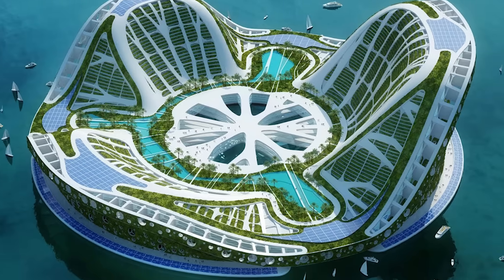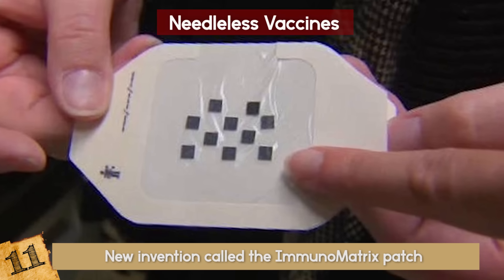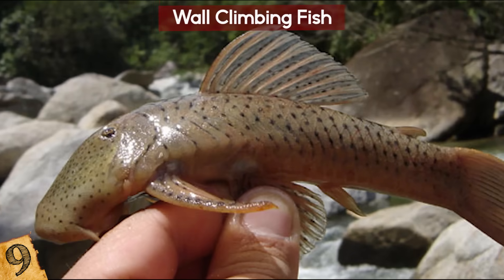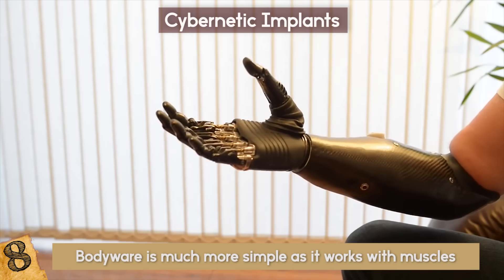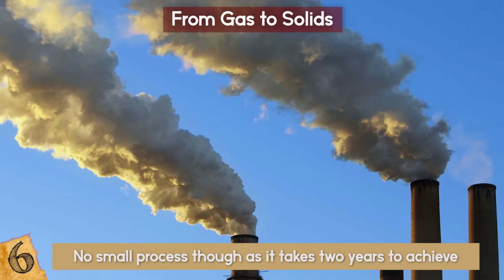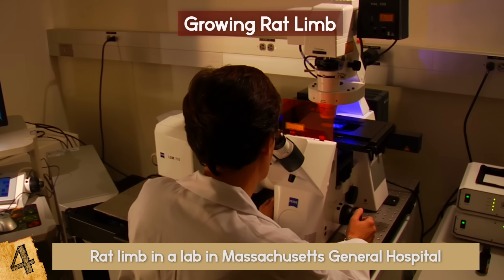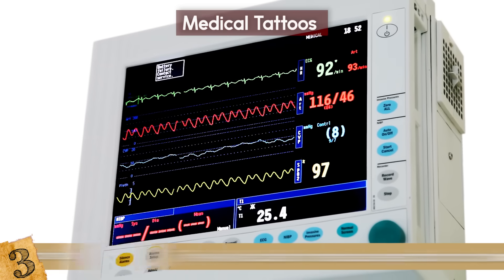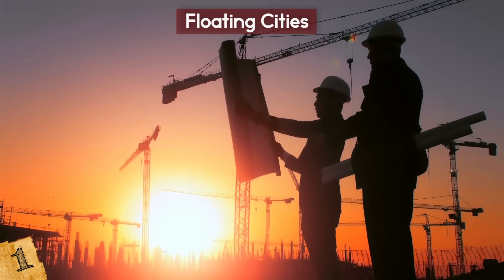Most AMAZING Recent Technology!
Check out the most amazing recent technology! This top 10 list of recent futuristic inventions and cool gadgets from the future is absolutely amazing!

#12 3D Printing Organs
3D printing has been around for a few years now, but it just recently made breakthroughs bigger than cars or phone cases or toys that have been created before. The 3D printer has started created organs for human use.
Sure, prosthetics are understandable. But organs? Research is currently being conducted on artificial heart, kidney, and liver structures, as well as other major organs. Organs like the heart will be tougher but it is definitely possible. Can you imagine being the person that kept organs in stock? Checking your list...okay I need to print three kidneys and four livers today.
The reason the 3D printing works so well is that organs are very complicated and the machine does a layer by layer scan of an actual organ. This allows them to give a very detailed printout.
Crazy yes. But not as crazy as the ability to print out human skin! Now that craziness is happening as we speak! This can be to repair damaged skin or purely cosmetic reasons.
#11 Needleless Vaccines
What is your least favorite part of getting flu shots? Oh yeah, the shot. The needle that pierces your skin and stings.
This new invention called the ImmunoMatrix patch will allow you to vaccinate yourself with a simple band-aid like patch. This isn’t just great because it’s painless but has even greater benefits. One: It takes a tenth of the vaccine that the syringe does, which saves tons of money. And two: it doesn’t require the glass vial, syringes, hypodermic needles, trained medical personnel, and biohazardous waste disposal. So again, it saves tons and tons of money.
Can you imagine it being flu season and you just going to town to pick up your flu patch and adhering it at home? Dream big…and realistically! This is happening.
#10 Endless Storage
You know how a terabyte is really big? Well what about a million terabytes? Maybe a trillion? Okay, now imagine an endless amount of storage!
Scientists at the University of Southampton have created and are working on advances with this technology. Not only will this device store endless info, but it is pretty much invincible to damage.
It is made out of nanostructured glass and has the ability to record and retrieve five dimensional digital data by femtosecond laser writing.
As for right now, it can only hold about 360 TB, but things are quickly escalating there. It can go through almost 2000 degrees Fahrenheit and will last longer than anyone on this planet…except maybe the tardigrade.
The technology isn’t for public  use yet because it is reserved for preserving historical documents first, since it can hold an entire library of books! They have already stored actual copies of the Universal Declaration of Human Rights, Newton’s Opticks, Magna Carta and Kings James Bible.
#9 Wall Climbing Fish
Ever seen a spider climb a wall? What about a monkey? Hmm…well, what about a wall climbing fish?
In the Amazon rain forest, just recently, a wall climbing fish has been discovered. This may not seem like a scientific advancement, but in reality, it means everything! This isn’t the only thing odd about these fish, who were oddly enough born in caves only they could see and we’re colorless!
This Ecuadorian fish defies gravity as it hikes up a nearly vertical wall for ten feet!
It’s called a Chaetostoma microps, and is a suckermouth armoured catfish. You’ve seen suckerfish climb underwater, but out of water is a whole new thing! Scientists are ecstatic to study the technique and maybe use it to create wall climbing gear for engineers.
Another thing that makes this discovery an advancement is that it has never been seen in this exact way before. Meaning, it has either learned the ability on its own, as a species, or…there are still many more species still undiscovered by scientists.
#8 Cybernetic Implants
The term cyberware is a pretty new field for scientists. Sure, the first pacer was implanted in the 1950s, but that was such a small advancement compared to today.
We already have an “artificial pancreas” for diabetics. As of now, it is simply a pod implants into the skin by the wearer and pumps insulin into their body. But you see, there are two types of cyberware today.  Brainware and bodyware. You know the datajack from The Matrix? Yeah, like that.